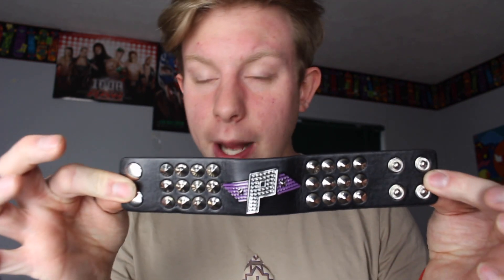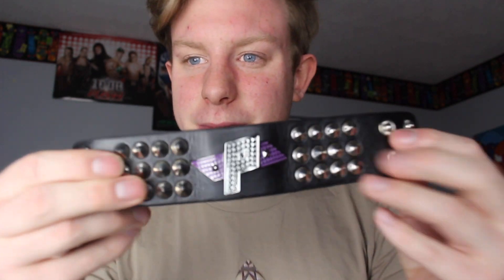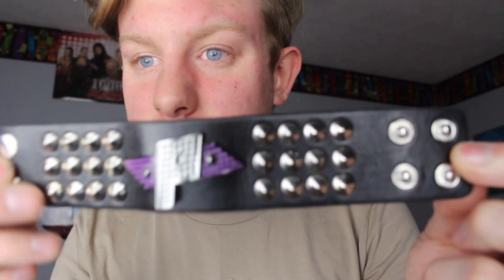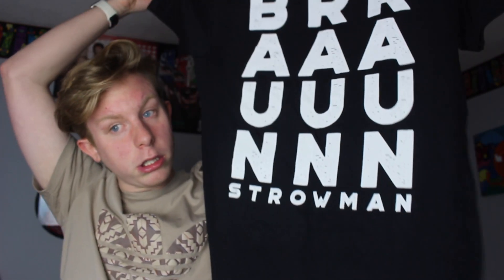WWE Shop unboxing FAIL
↯ Social Media ↯